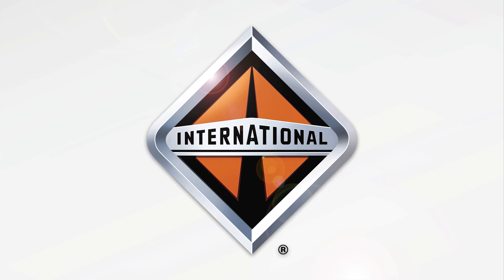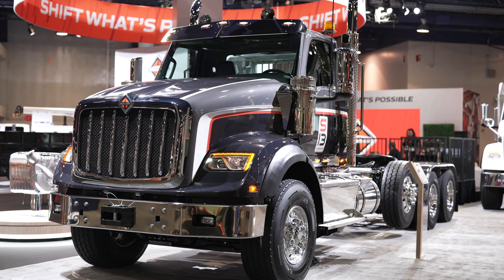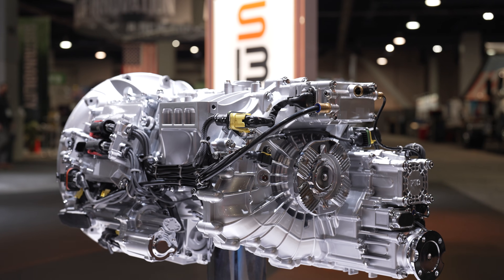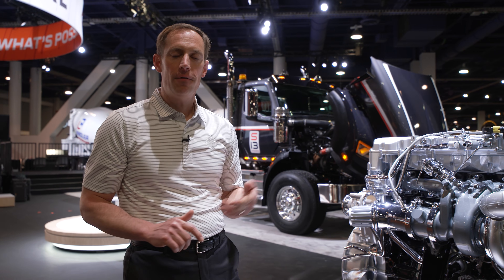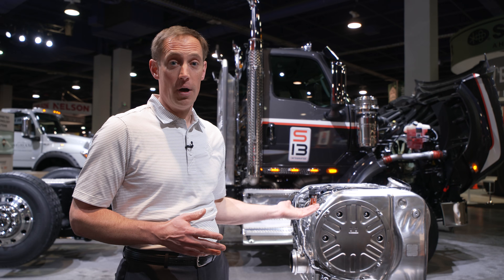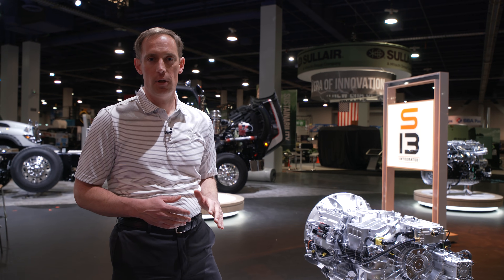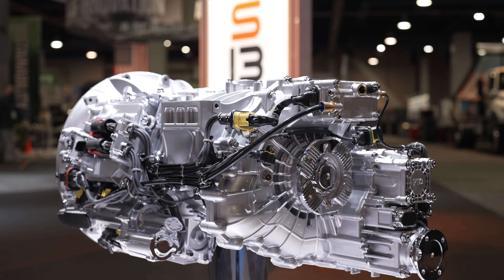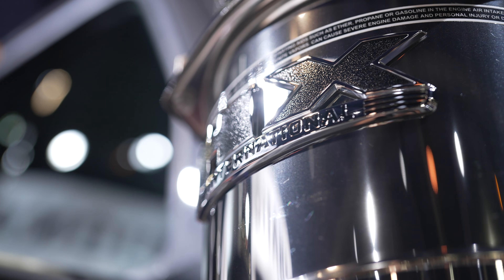International® S13 Integrated Powertrain Walk-Around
Learn more about how the new S13 Integrated Powertrain is continuing to bring its customers the benefits of stellar performance, simplicity and serviceability and superior operating economy all with the goal of making their business more efficient and profitable.